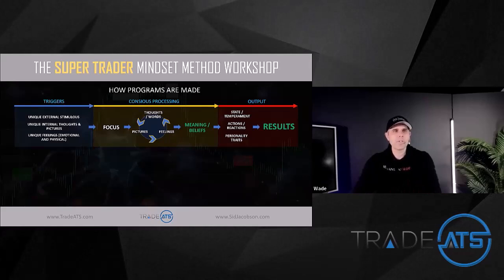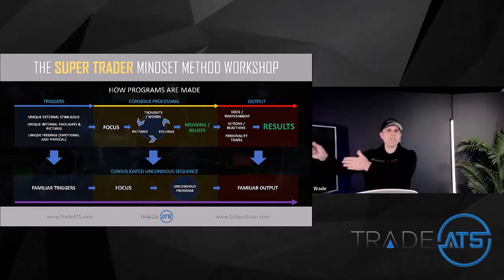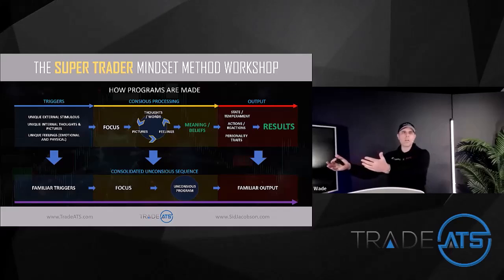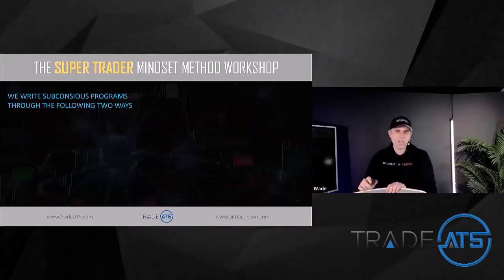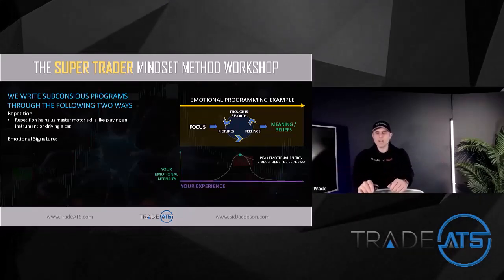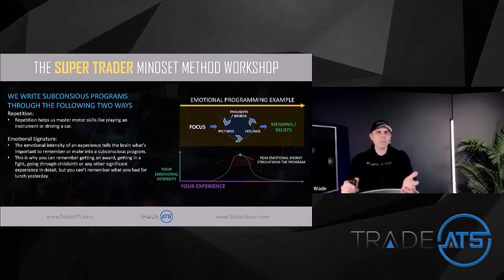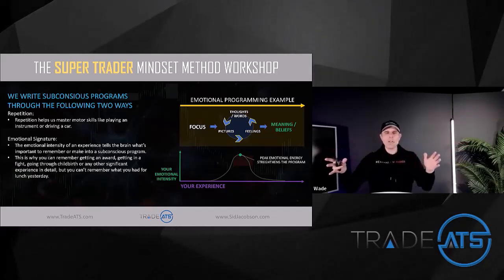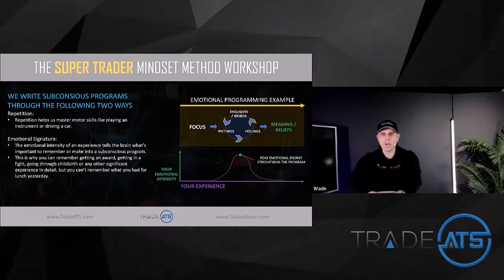The Super Trader Mindset Method - Full Workshop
How to re-wire good trading habits into your subconsious mind by implementing an easy win startegy. Full training.

This is a recording from a live event we did a while back for our email list subscribers. There were lots of good takeaways for those who are serious about becoming a good trader.

If you would like to learn more about who we are and what we do please visit: